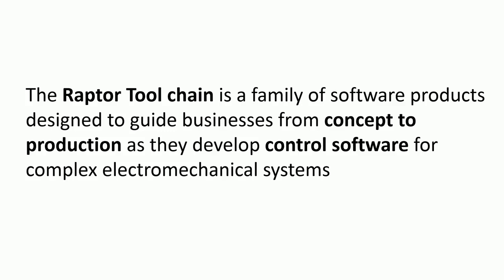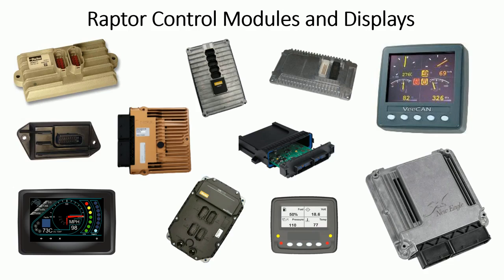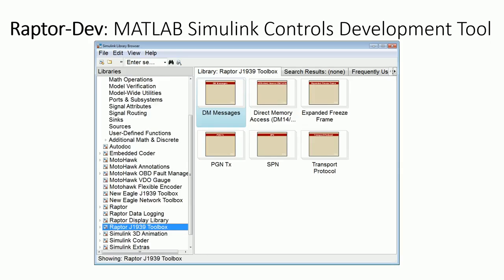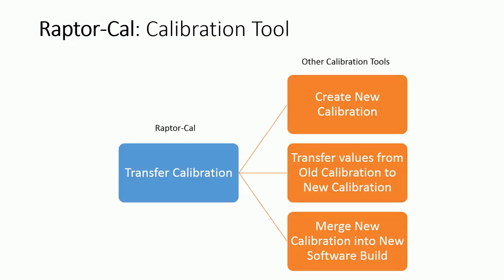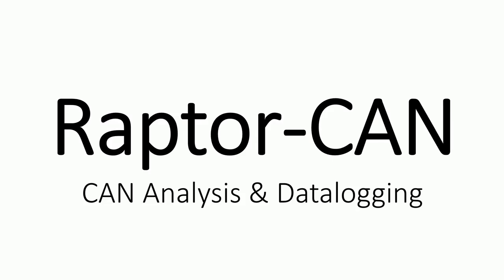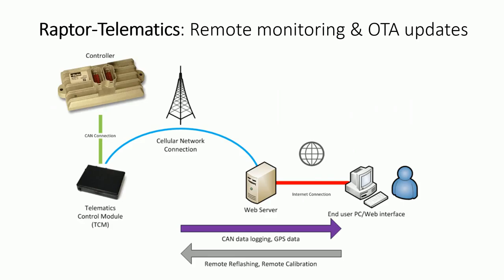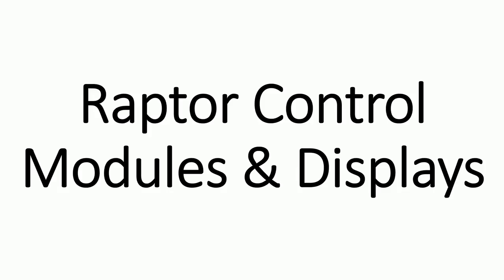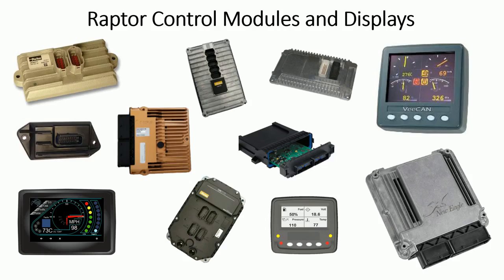What is Raptor? - New Eagle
Learn how New Eagle's Raptor is the complete control system solution for your application. Custom software meets trusted, production-ready hardware to create controls, fast.